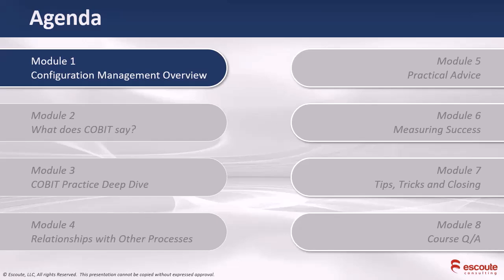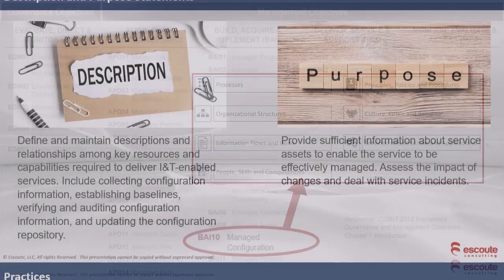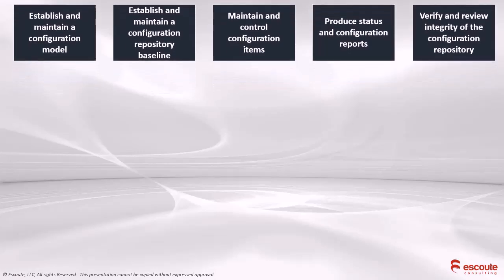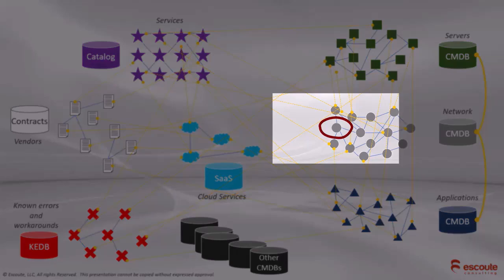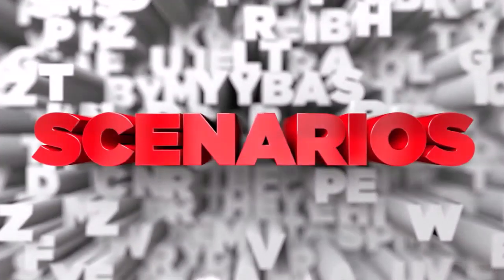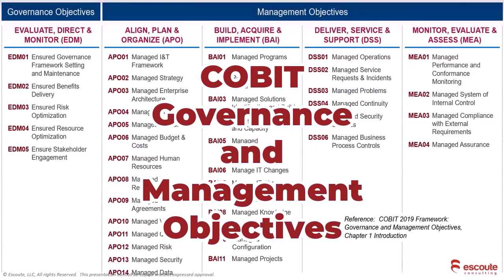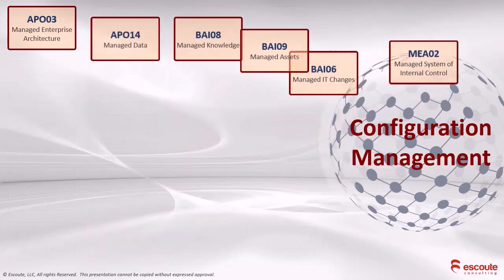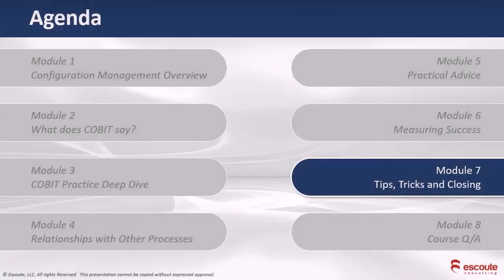COBIT Deep Dive BAI10 Managed Configuration Course Promo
I just finished a project with a global client on configuration management so I put together my next COBIT "deep dive" course about BAI10 Managed Configuration as a premium course on my E-Learning site.  Many of you are premium members, so you can watch the entire course.  If you are not, enjoy this short compilation of the course, and I hope it convinces you to join our premium membership!  Thank you all for your support, and keep the suggestions coming!  Thank you for all that you do for our profession.  -Mark